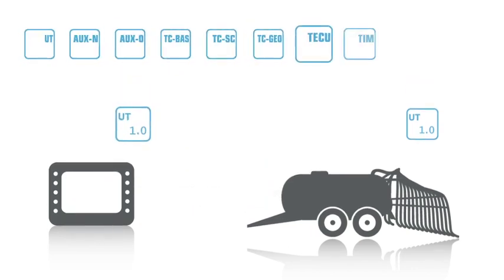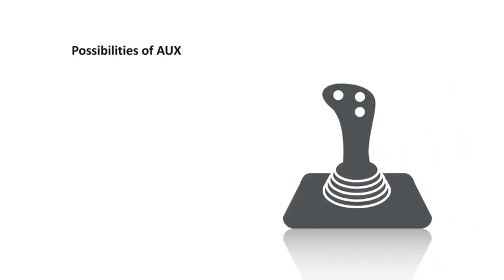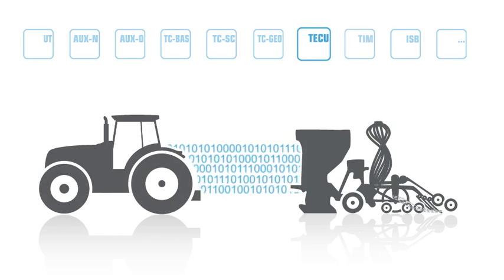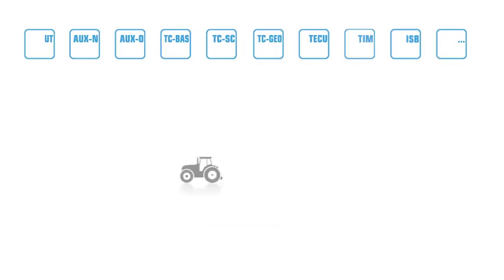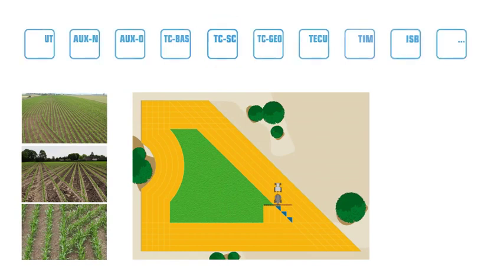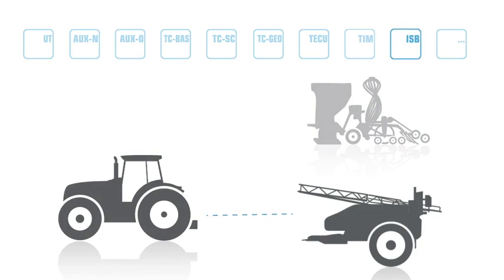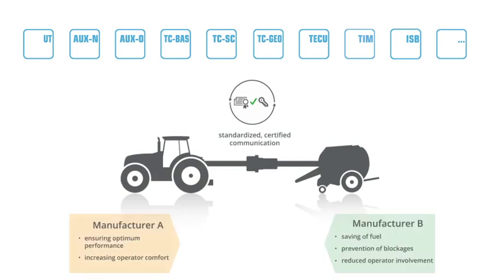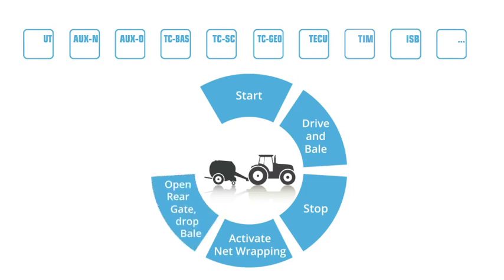6 - AEF certified label (EN)